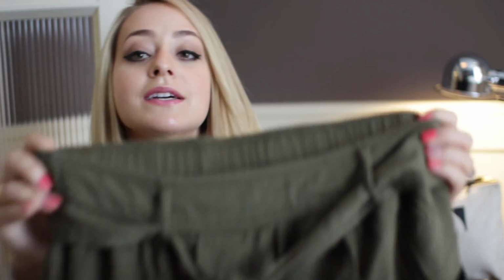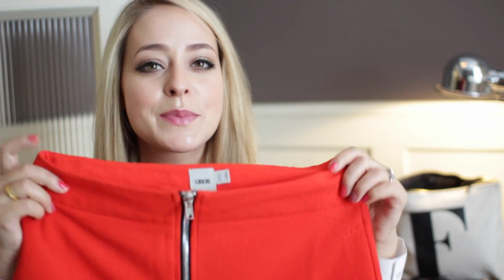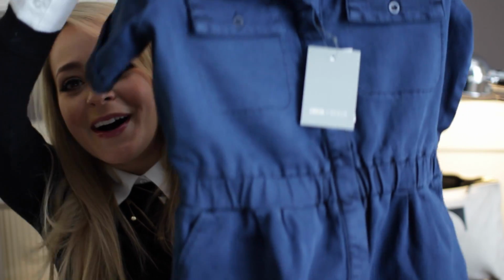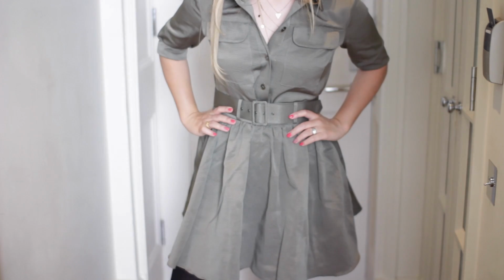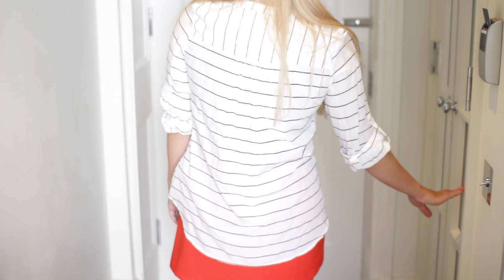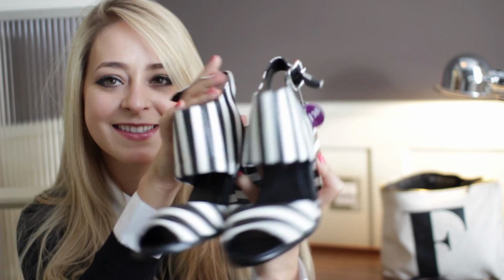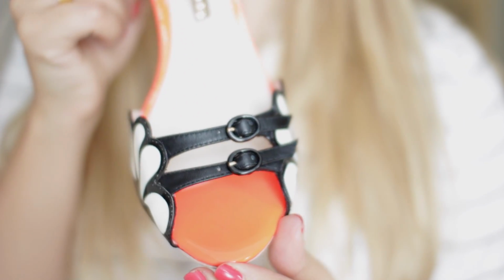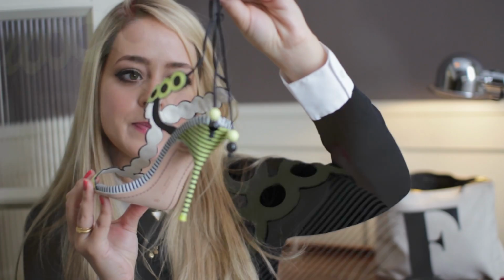Haul: ASOS, Primark & SHOES! | Fleur De Force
A big fashion haul of bits from ASOS, Primark and the Sophia Webster sample sale in London this week!

EXPAND for info and links!

Primark: Not Online
Sophia Webster Susannah & Yaya shoes: No longer online but her full collection is

VINE: FleurDeForce

WHAT I'M WEARING:
Top: Sandro
Necklace: J Crew
Makeup: Chanel Vitaluniere Aqua Foundation in B20, Bobbi Brown Creme Eyeshadow Stick in Golden Bronze & Tarte Showstopper Palette (Cheeks & Eyes)